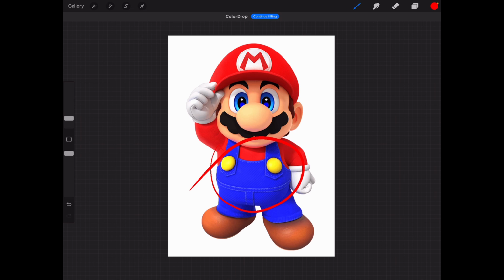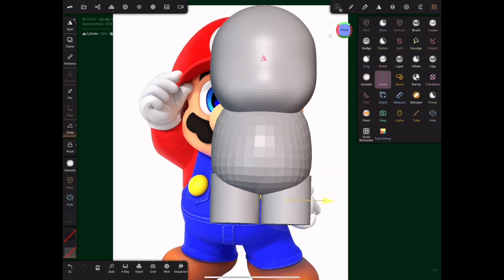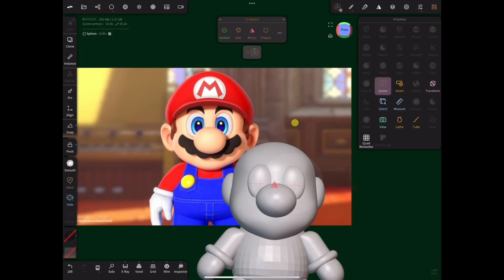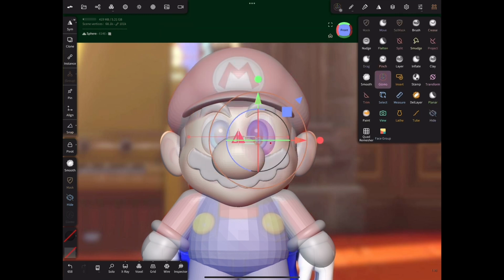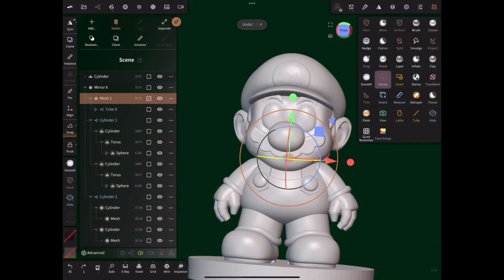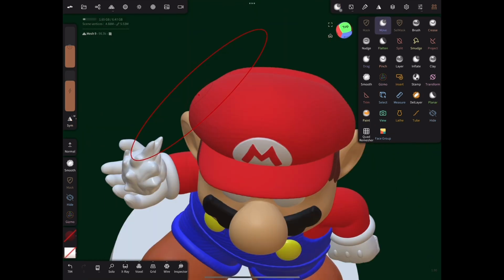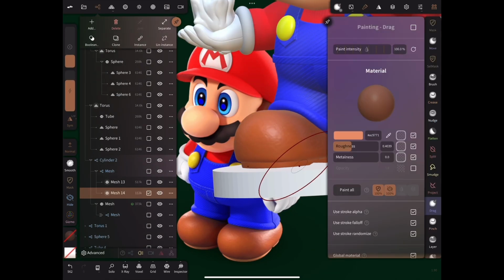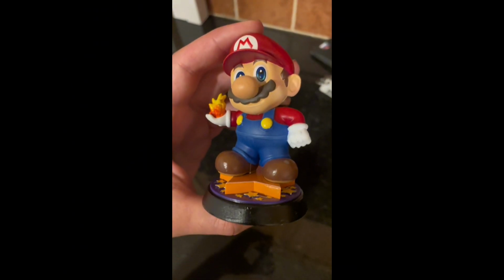Making a Super Mario RPG Figure From Scratch - Mario 3D Model to Resin Print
We’re finally back! Been a long time. How is everyone?
Excited to show you all a bunch of projects I’ve been working on, AND I opened my Etsy shop!
Give some feedback! Any characters you’d like to see?
Thanks as always for watching and giving your support 😎